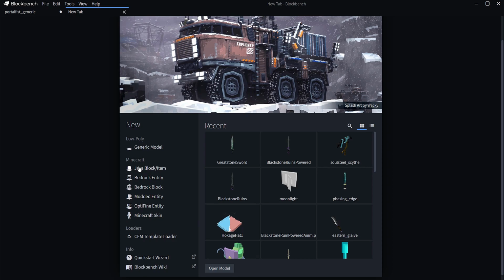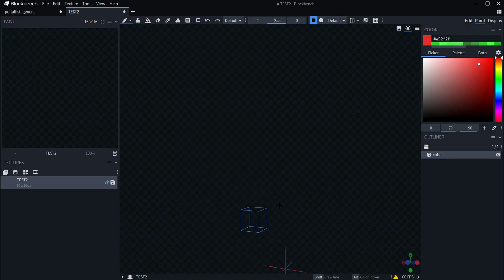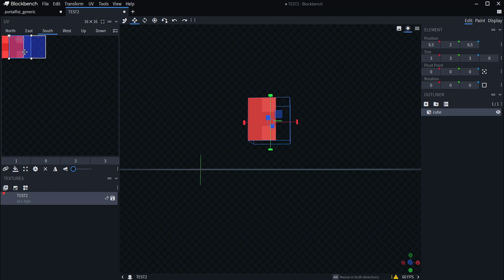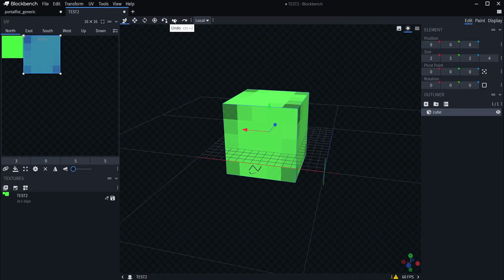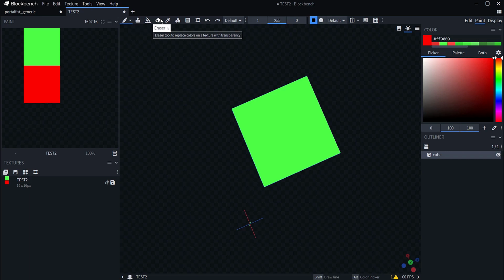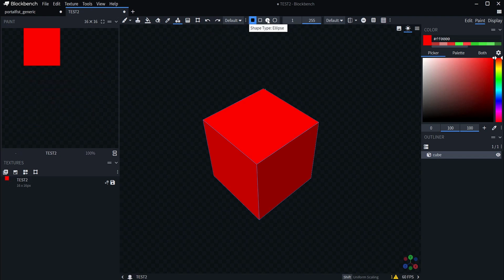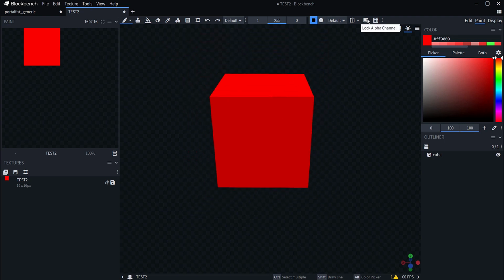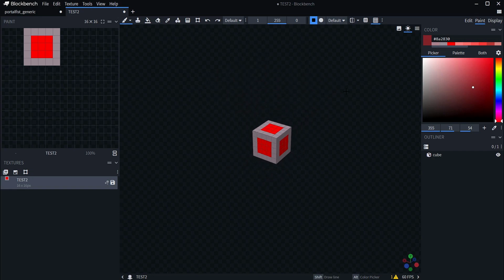How to use Blockbench (Painting UI)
Blockbench episode 2!